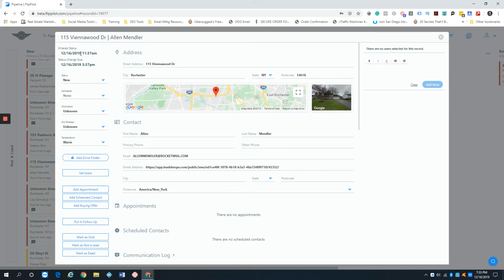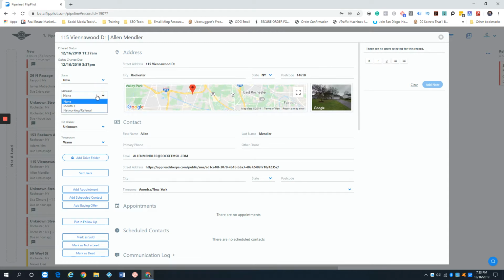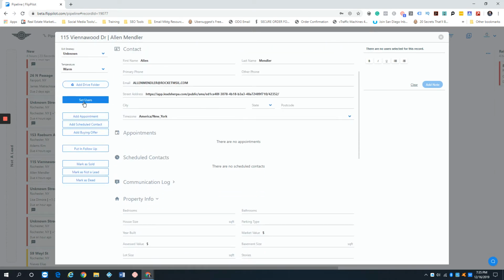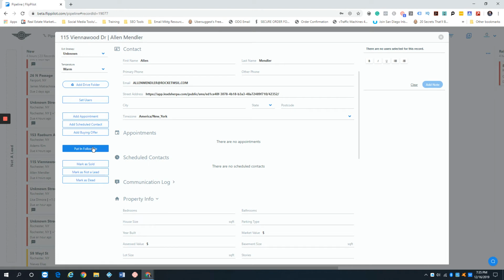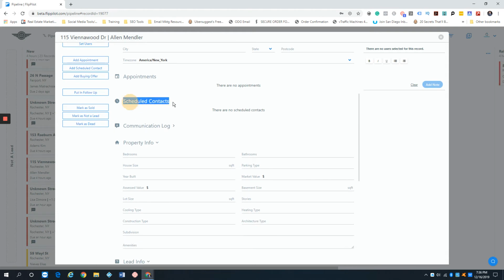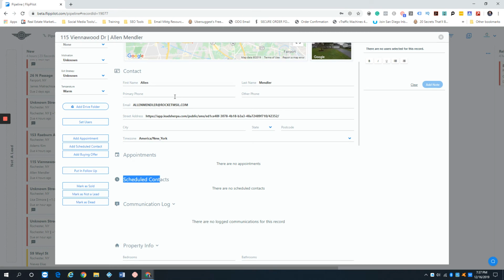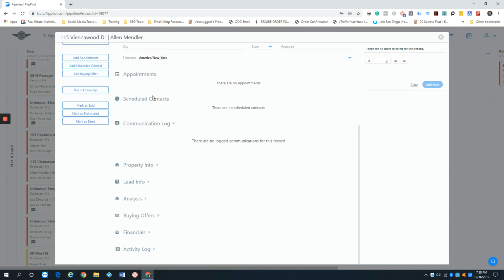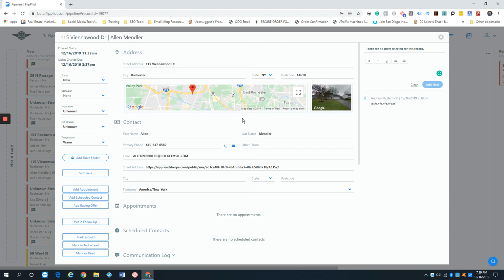FlipPilot CRM Tutorial: Inside the Contact Card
The FlipPilot CRM is a brand new CRM for real estate investors and easily could be customized for real estate agents. This is a Quick Start to the FlipPilot CRM for you to be able to dive into the CRM and understand it's basic functions.

This video was made for our clients at Real Estate Funnel Systems but it has helped many other real estate investors get started with this awesome CRM, we figured we would share to the FlippingJunkie and YouTube community.

In this FlipPilot CRM quick start, I will show you how to:

- manage your incoming leads
- edit the lead card
- add your lead to an automated sequence
- how to edit the automated sequences or create a new one
- Notifications settings
- Lead stage columns
- Communications
- Texting & Calling Feature

FlipPilot was created by Danny Johnson who is the Host of the famous real estate investing podcast, FlippingJunkie and founder of LeadPropeller.

About FlipPilot:

Too many real estate investors are killing themselves trying to achieve some crazy level of investing that ends up with burnout and no time...the exact opposite of what we feel most of us set out to achieve when we got into this business.

Our vision at FlipPilot is 'Enjoy Life'.  Isn't that what we all want at the end of the day (not just at the end of our lives)?

Life's too short to use funky, clunky Podio-based software. ;)

It was important for us to build a CRM for real estate investors that will allow you to remember why you enjoy flipping houses and wholesaling so much.

With it's drag-and-drop lead and deal pipeline, you'll love logging into FlipPilot and getting to work each day.   You won't find another real estate CRM on the market that focuses so much on the usability of the product.

FlipPilot is hands down the most simple platform for real estate investors.   You can literally sign up and start using it within minutes.  Forget about paid concierge on-boarding, you don't need it with FlipPilot!

​We've eliminated confusing workflows and endless settings pages.  We're not all about having a billion features you'll never use. FlipPilot focuses on what's most important, what's happening in your business right now.

No lead left behind!  This was one of the driving forces in our design of FlipPilot.  We wanted to make sure we eliminated any possibility of the ball being dropped for a lead or a deal.

You'll love the simplicity of our automated follow-up system. Build sequences to automatically follow up with emails and texts to leads that you're nurturing for as long as you want!

Ready to download?

When you purchase, if you let them know that Real Estate Funnel Systems referred you and you email ( your proof of purchase, we'll go in your system and hook you up with our sequences.

Watch how Erik Bee scheduled 300 Seller Appointments and Closed 98 Deals in just 1 year!

Need more motivated seller leads?

Visit RealEstateFunnelSystems.com